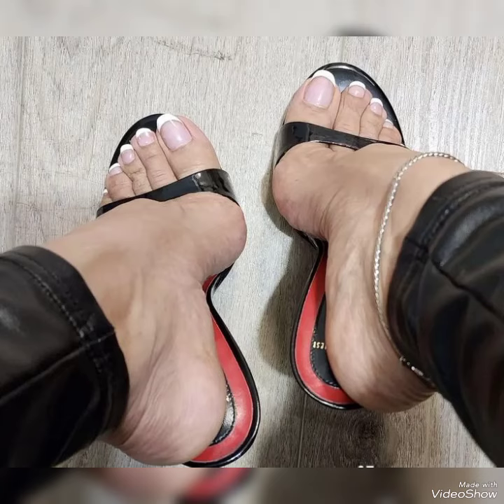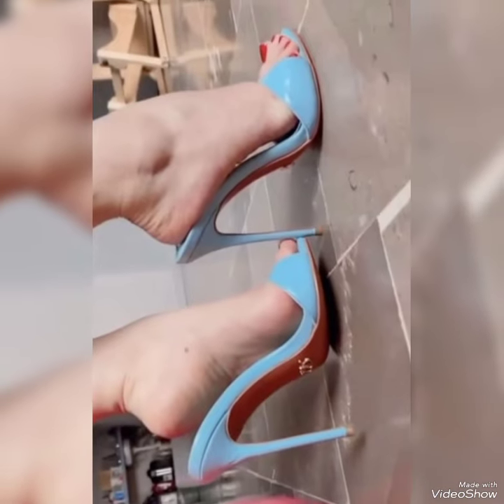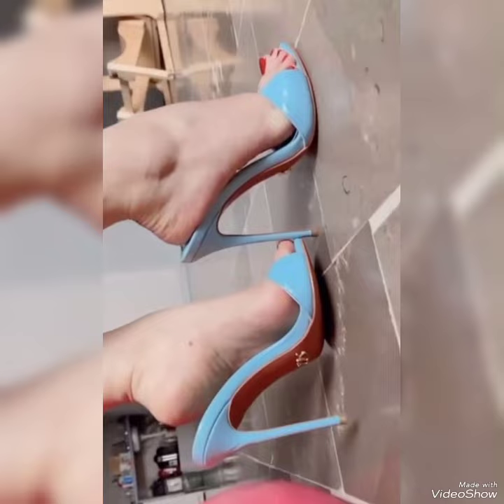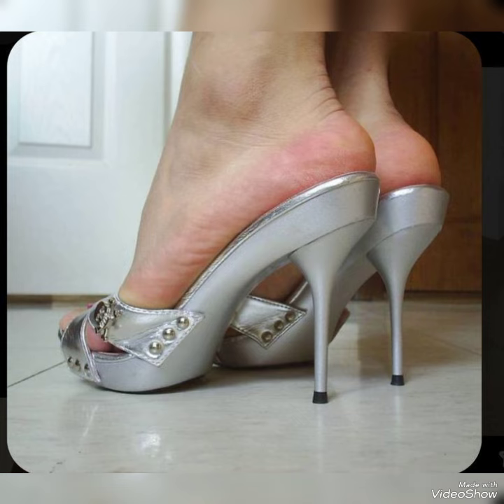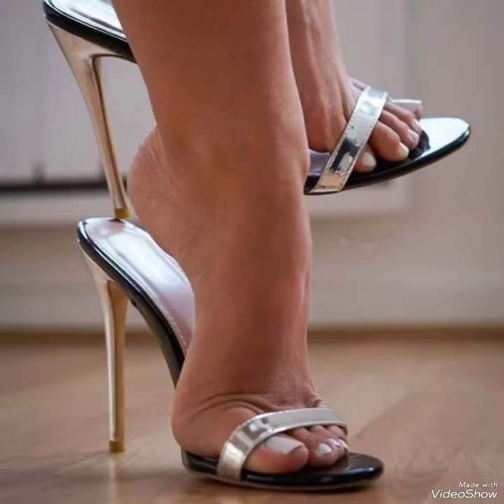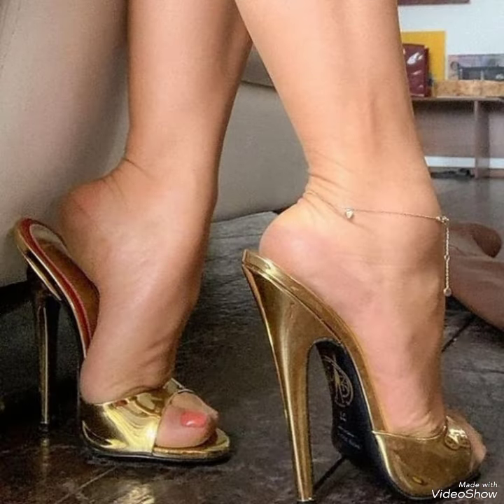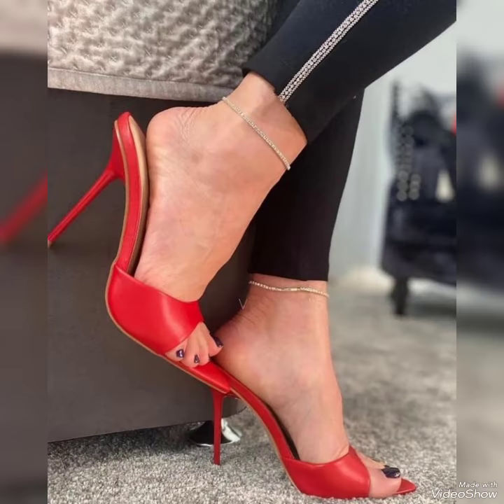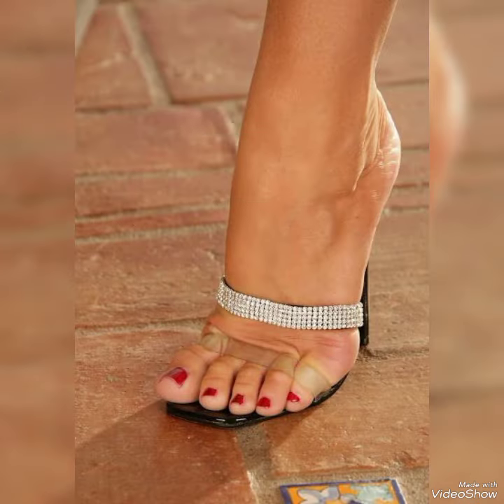New designs of high heel mule sandals//trendy high heel mule//nice mule designs